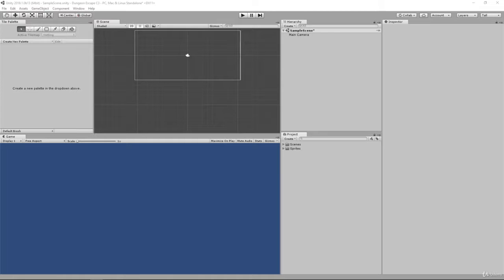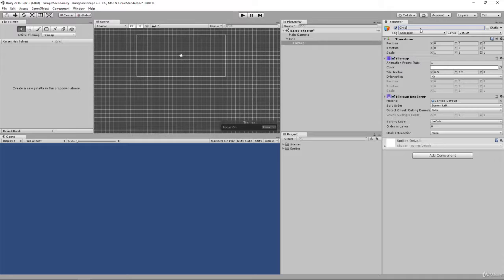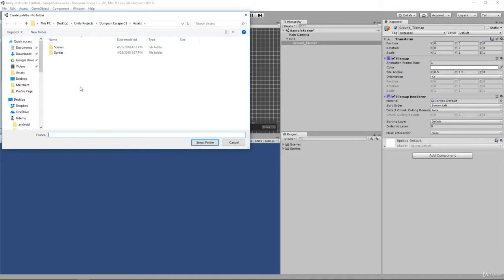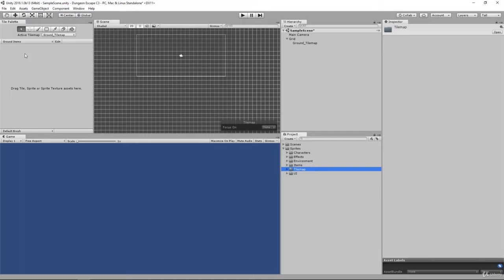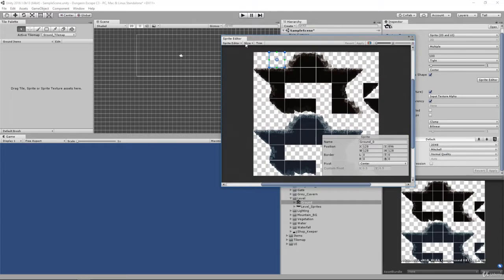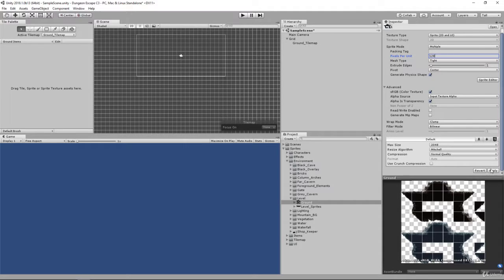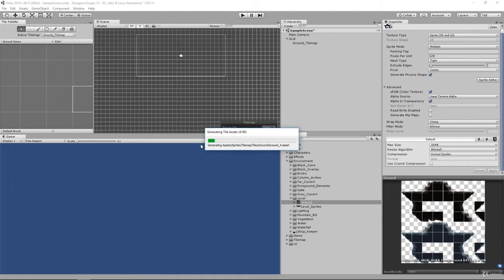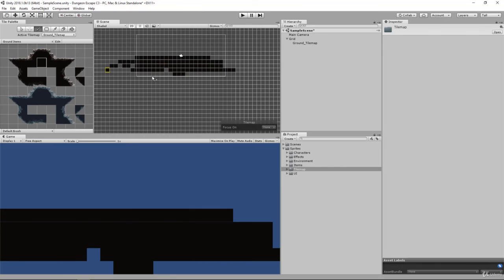2 Getting Started with TileMap